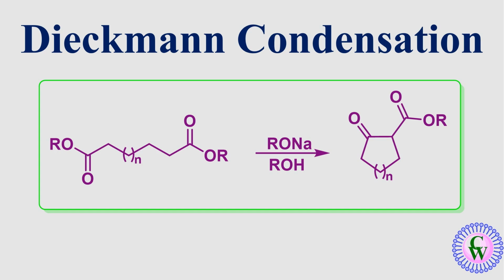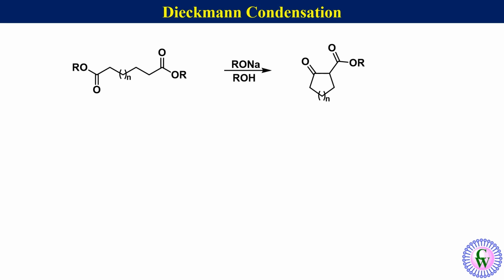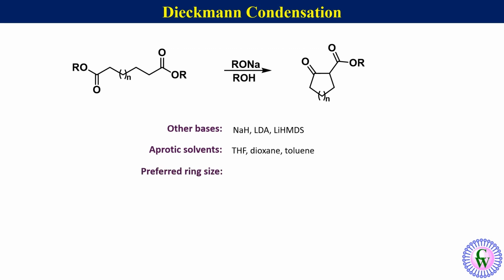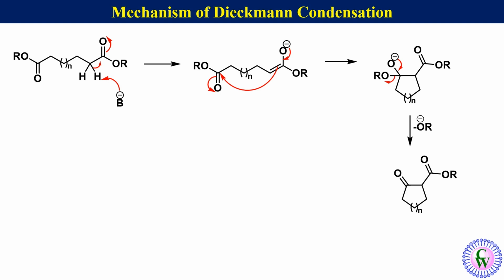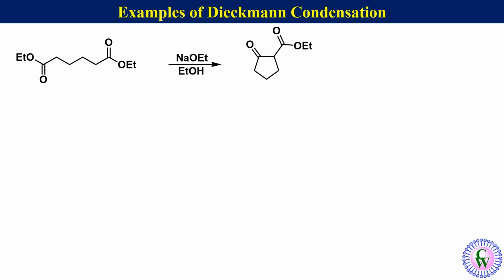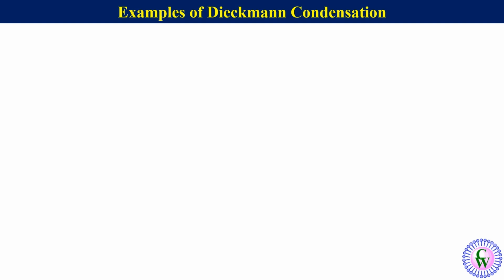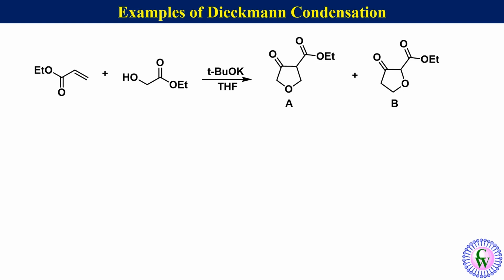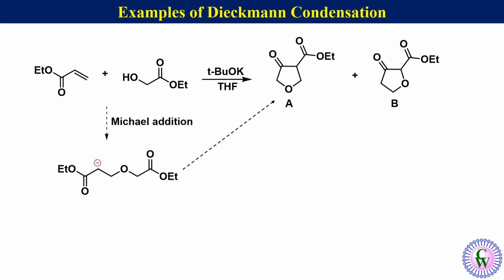Dieckmann Condensation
aster the Dieckmann Condensation in minutes! 🧪

This video breaks down the intramolecular chemical reaction of diesters with a base to form cyclic β-keto esters. We cover:

    Reaction Mechanism: Step-by-step electron flow.

    Key Requirements: Why you need at least two alpha-protons.

    Ring Size: Why 5 and 6-membered rings are the preferred outcomes.

Perfect for organic chemistry students prepping for exams or lab work.